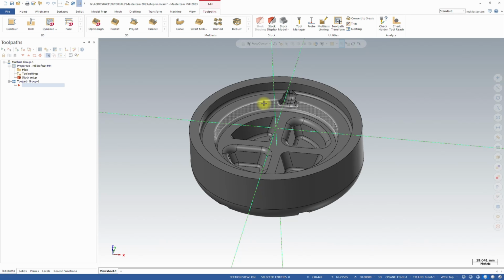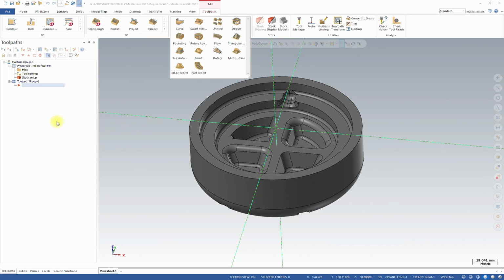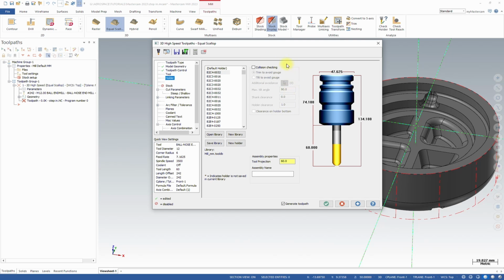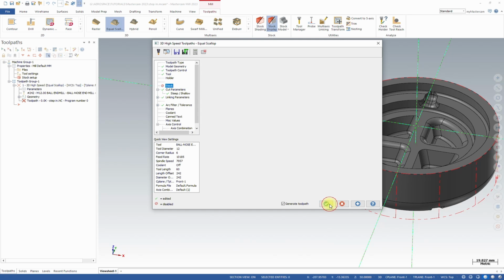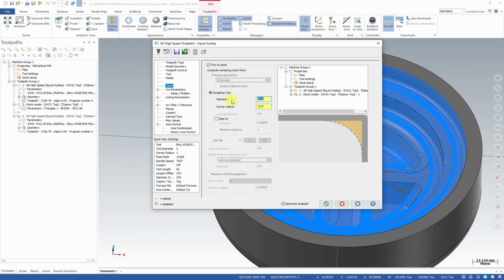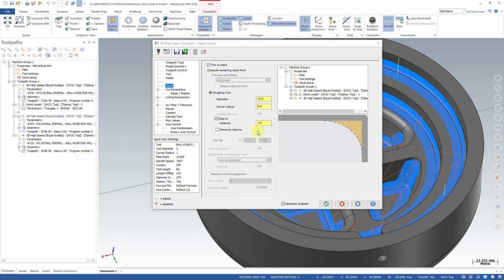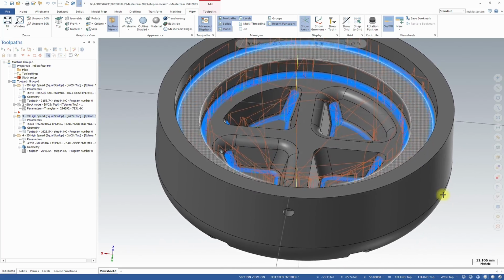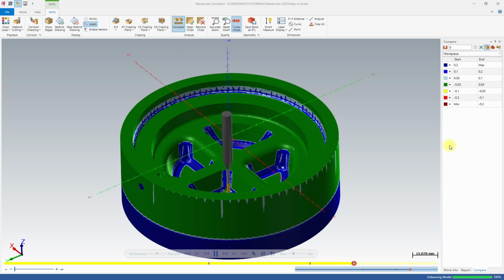NEW MASTERCAM 2023 SNEAK PEEK - EQUAL SCALLOP IMPROVEMENTS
Mastercam 2023
New enhancement to the Equal Scallop toolpath step-ins and rest mill